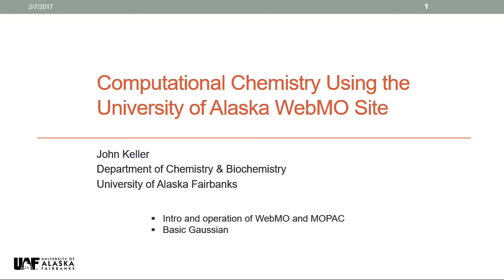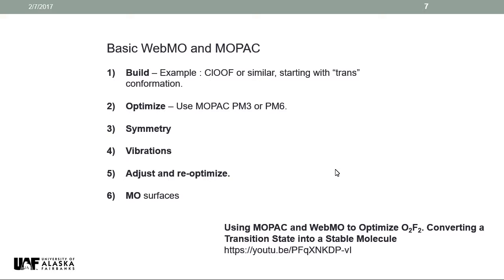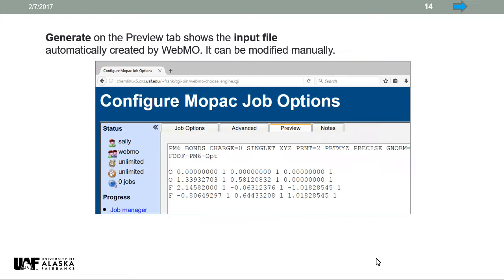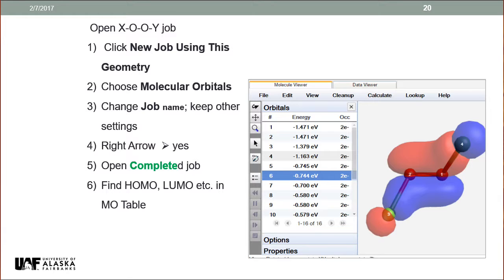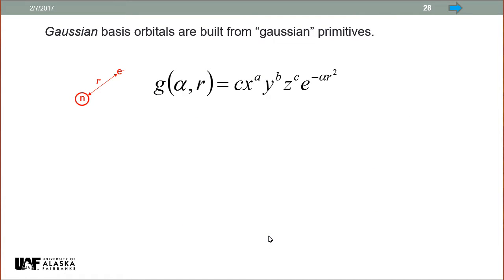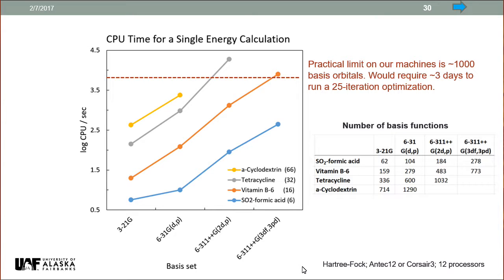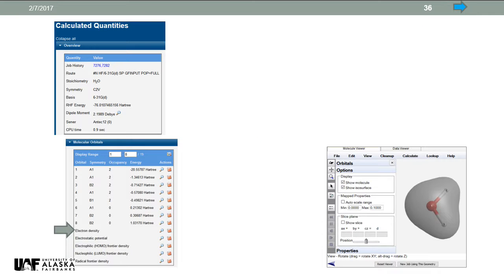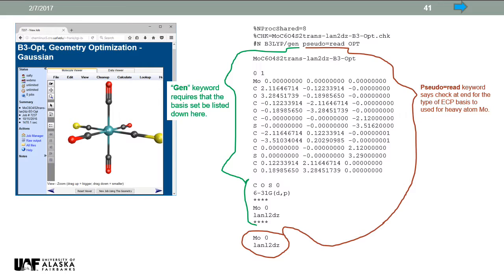Computational Chemistry Using the University of Alaska WebMO Site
Slides plus audio from a seminar 2-7-2017 at the University of Alaska Fairbanks. 26 min at 1x speed.